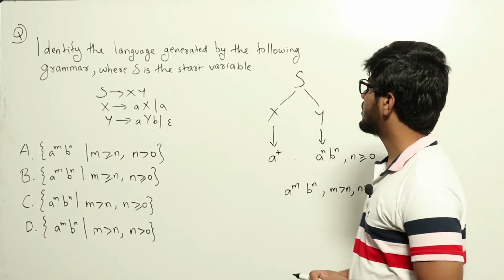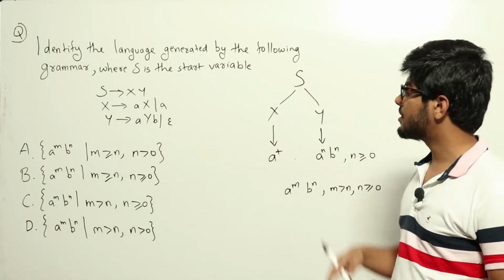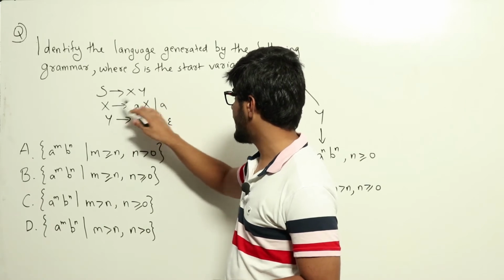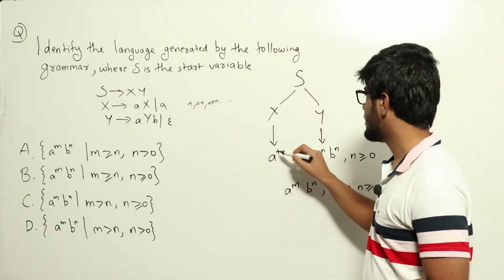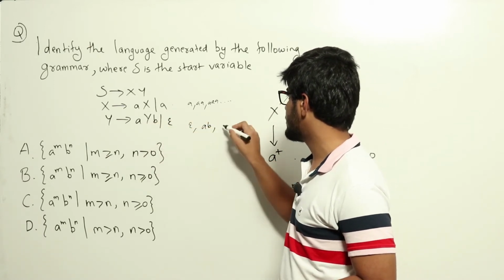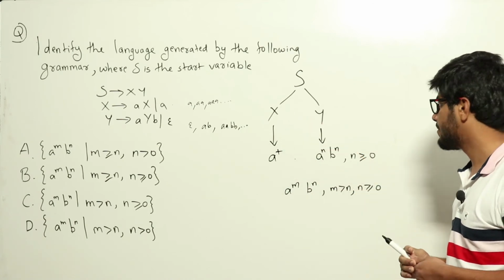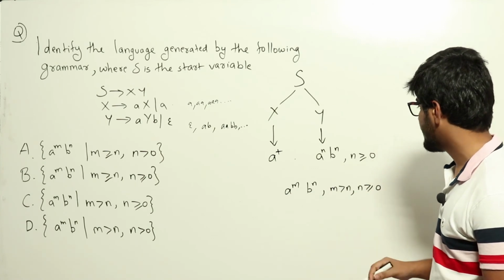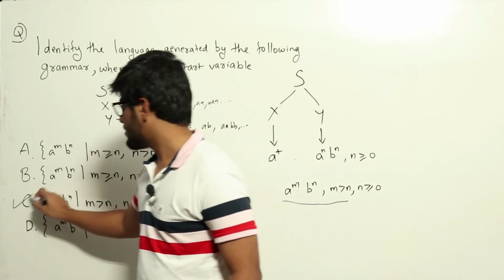TOC | Finite Automata | CS GATE PYQs | GATE 2017 Set-2 Solutions | Solutions Adda | Q40 | GATE 2022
GATE CS 2017 SET-2 Q: Identify the language generated by the following grammar, where S is the start variable.
S → XY
X → aX|a
Y → aYb|ϵ